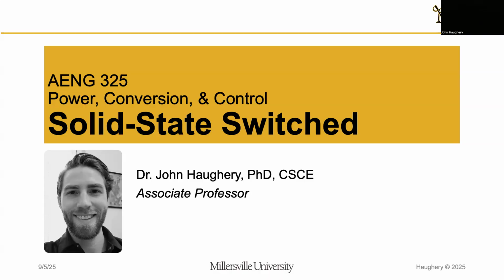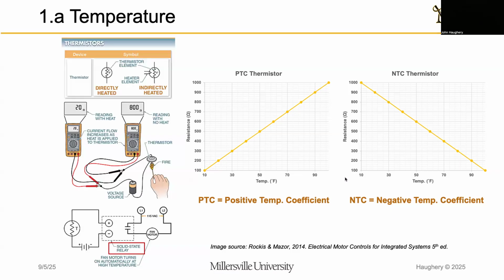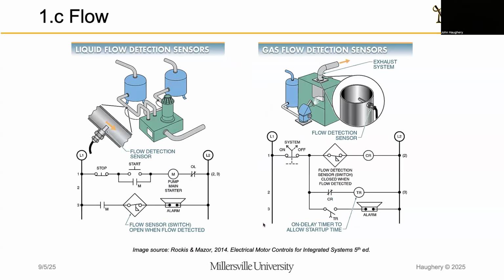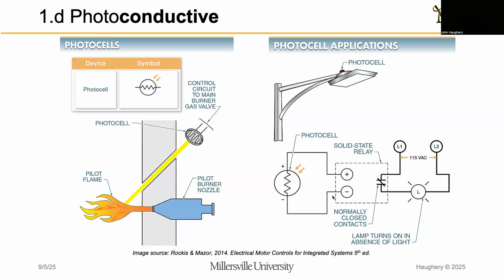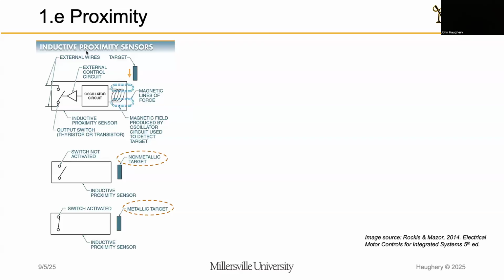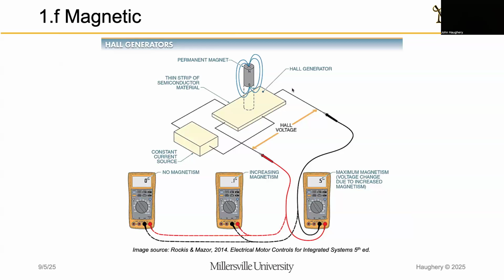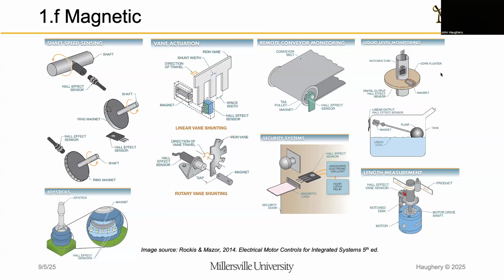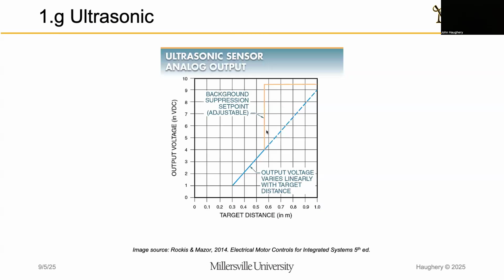Solid State Switches